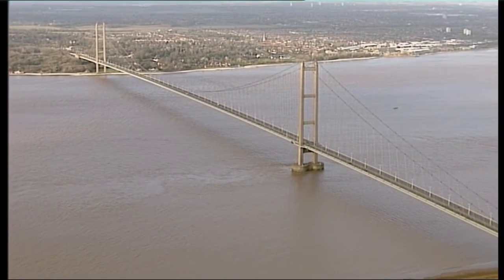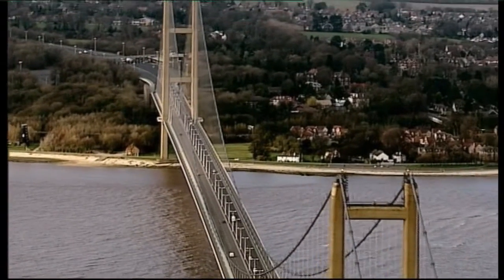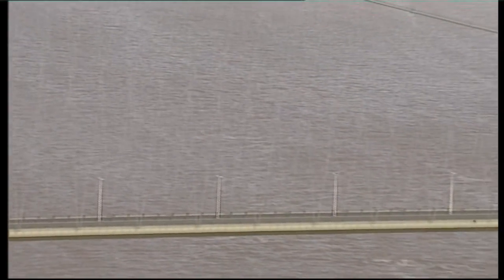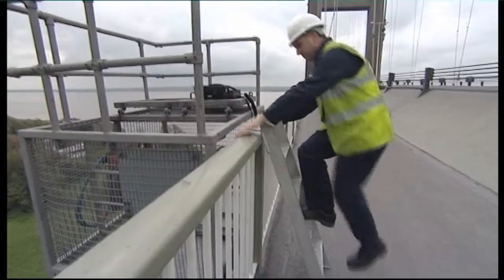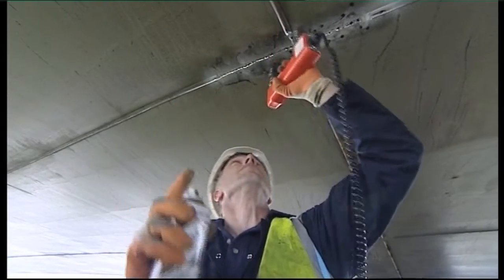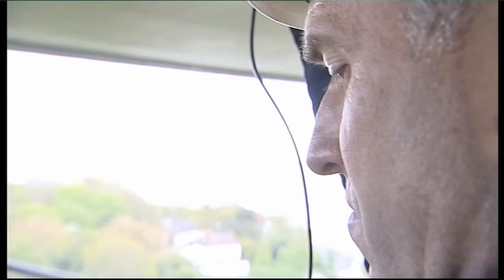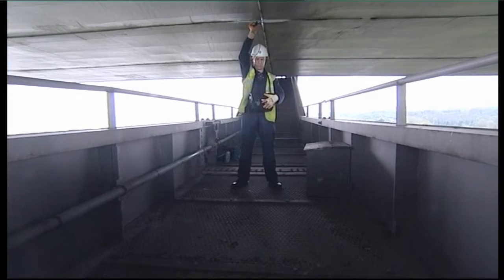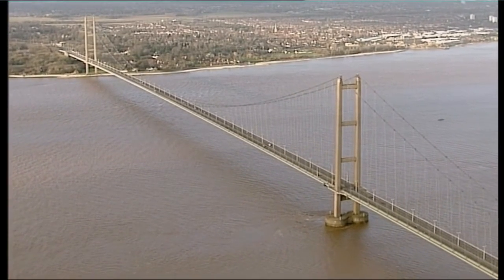BINDT - Bridges and NDT